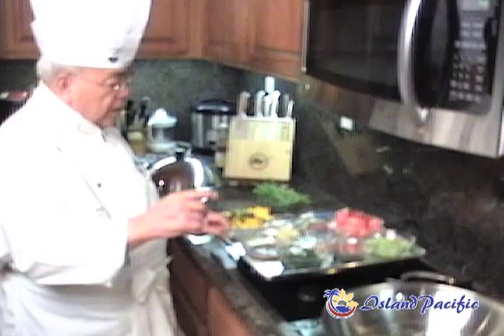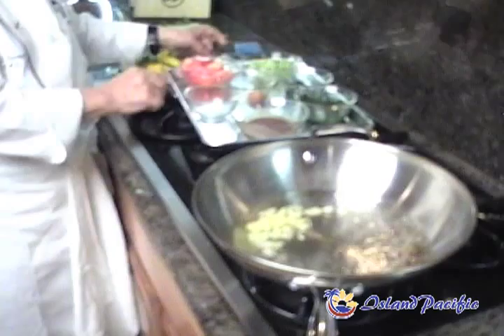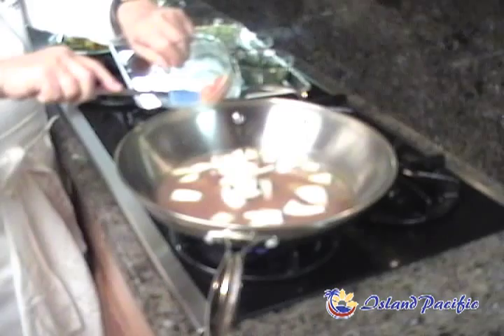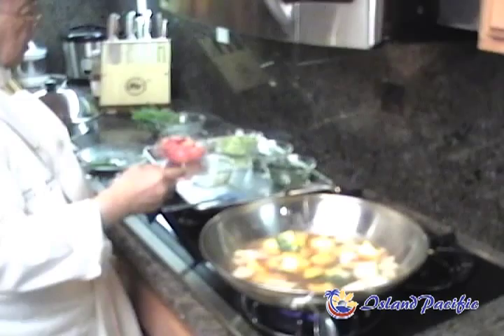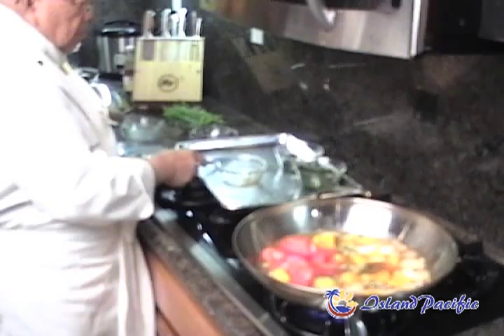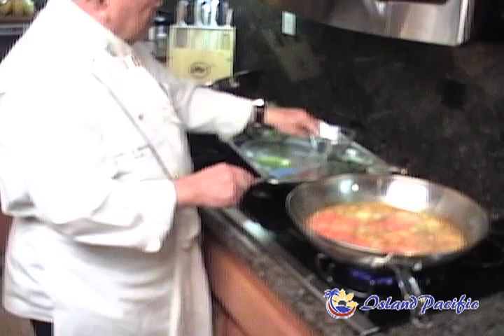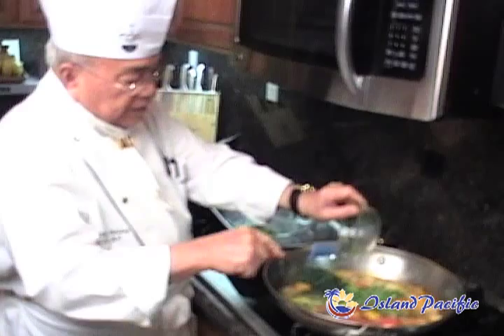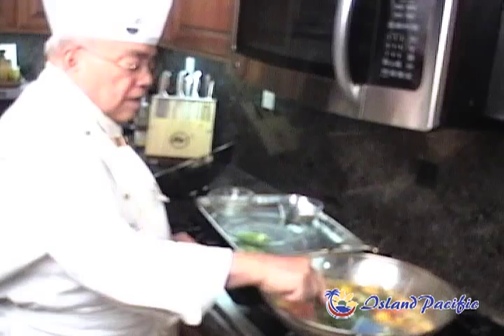Ilocos Region Featured Recipe: Abraw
ABRAW

Yield: 6
Preparation Time: 30 minutes
Cook: 40 minutes

Ingredients:
• 1 pt  Water
• 1 tbsp  Lobster Base (Sysco) or Taba ng Talangka (fat from tiny crabs) or  Knorr Chicken Cubes
• 1 tbsp Shrimp Base (Sysco) Taba ng Talangka (fat from tiny crabs) or Knorr Chicken Cubes
• 2 cloves  Garlic, chopped
• 1/2'" Ginger, peeled and chopped
• 1 pc Onion, small, quartered
• 2 pc Tomatoes, large, quartered
• 1 pc Kabucha (squash), skon on, diced 1"
• 8 oz Malunggay
• 8 oz Squash Flowerettes or Water Spinach (Kang-kong)
• 8 oz Jute leaves (Saluyut)
• 4 stalks Green onion (scallion), sliced fine
• 1 cup  Lima Beans
• 1 tsp Bagoong Isda (Fish sauce)

Method:
1.      In a stock pot, pour water. Bring to a boil. Add lobster and shrimp base or aba ng Talangka (fat from tiny crabs) or Knorr Chicken Cubes , garlic, and ginger. Bring to a boil for 20 minutes.
2.      Add onion, tomatoes, squash and malunggay. Simmer for 10 minutes.
3.      Add squash flowerettes and jute leaves (saluyut). Simmer for 2 minutes.
4.      Add scallion. Remove from fire.

Recipe created by
SOCRATES ZALDIVAR INONOG, AAC, CCE
Dean and Director Emeritus, Culinary Arts College and Development
International Students Departments, Johnson & Wales University Providence, R.I.
The First Certified Culinary Educator by the American Culinary Federation (ACF)

Isla Kulinarya by
Island Pacific Supermarket

Catch us again next week as we bring you back to Ilocos Region with a delectable recipe that will surely whet your appetite. Isla Kulinarya lets you explore the islands, taste the food, relive the memories all made possible by Island Pacific. Go and visit an Island Pacifc near you with branches in Southern California located at Cerritos, Canoga Park, North and South Vermont in Los Angeles, Panorama City and West Covina; Union City and Vallejo in Northern California. For your comments, suggestions and request for recipes that you want us to feature, please email . Presyong Sulit... sa Island Pacific."